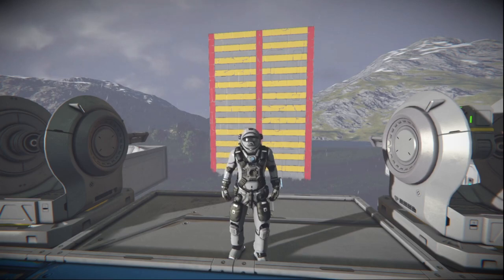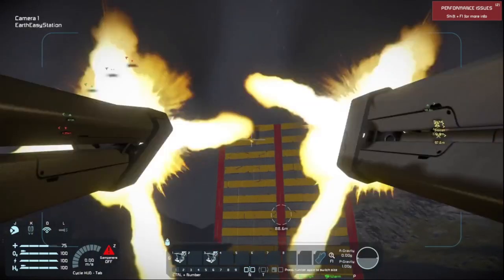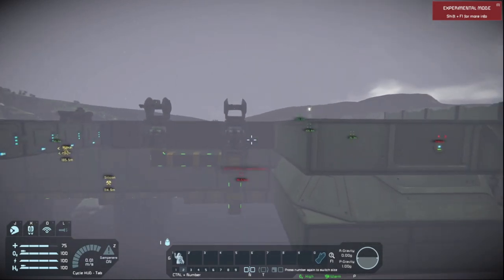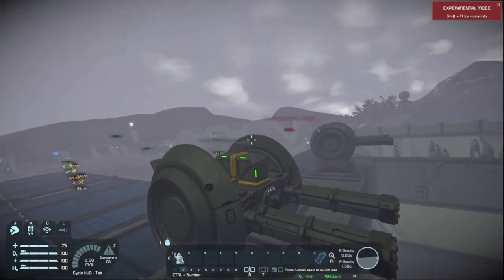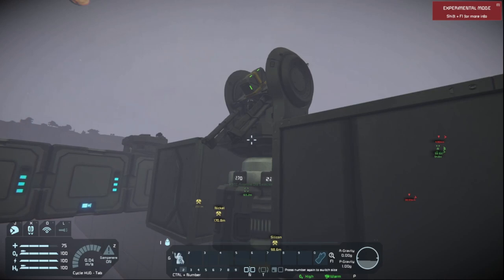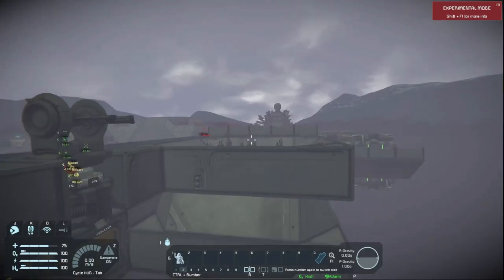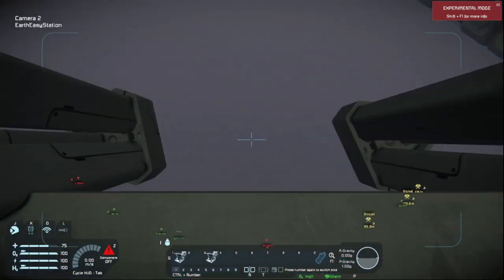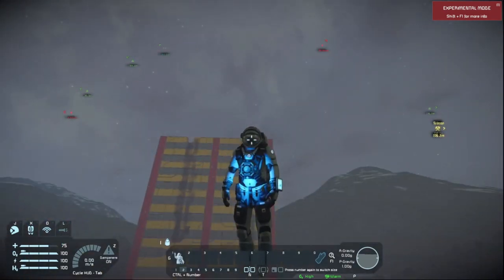A Little Trick To Make Your Turrets Even Better.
Time has passed since my turrets video and I've had time to find a few kinks in the design. Now I'm sharing with everyone how to give the turrets better coverage on ships and stations with one simple trick.